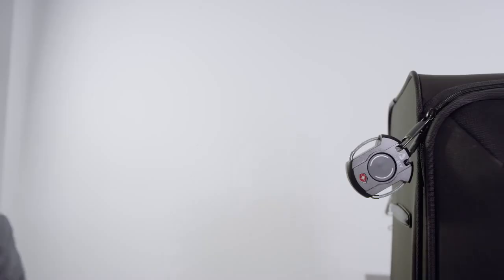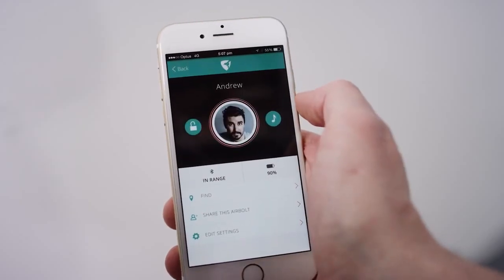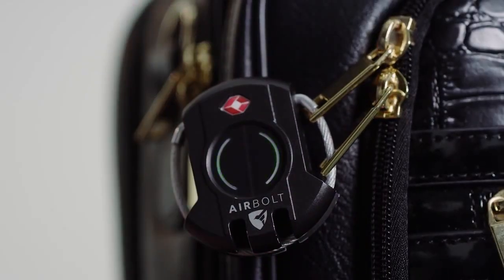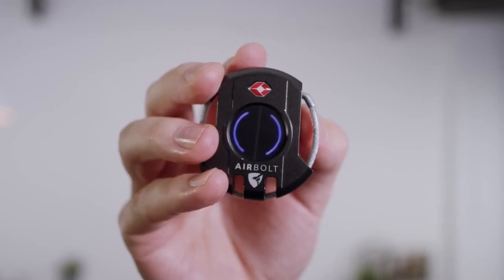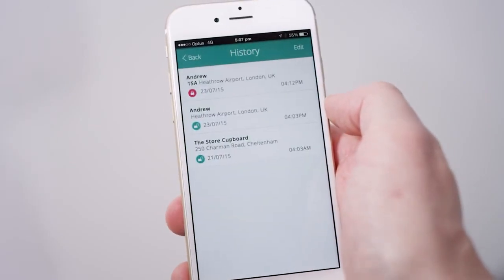AirBolt - Smart Safety Lock